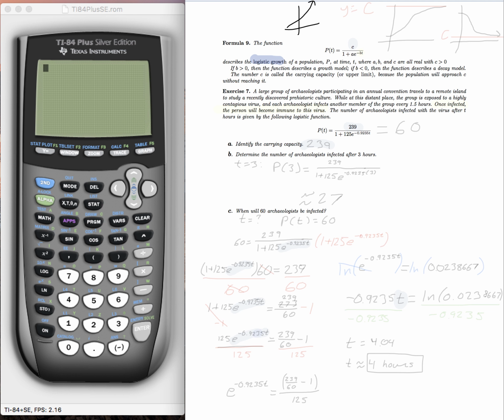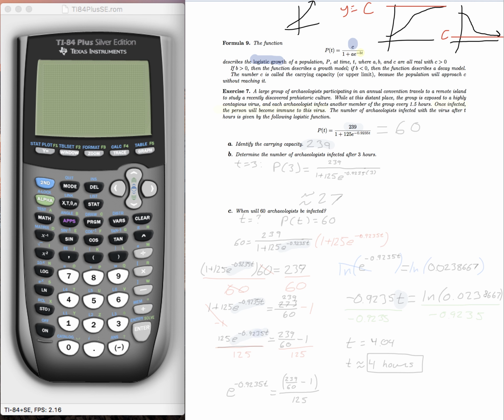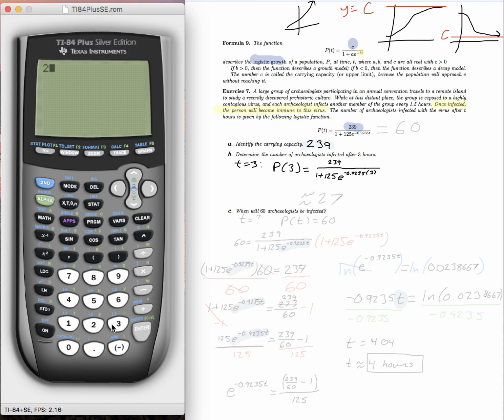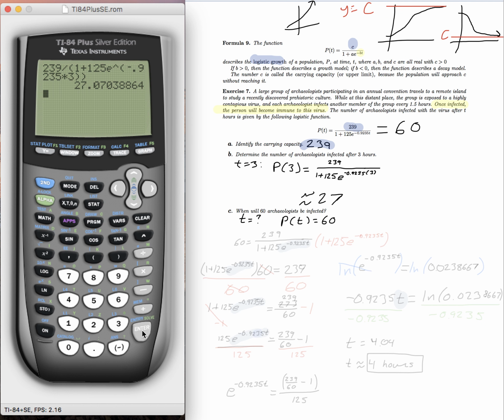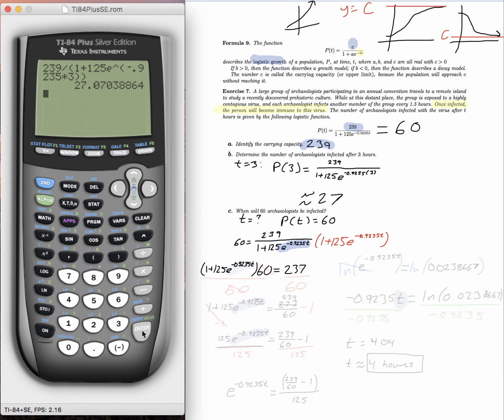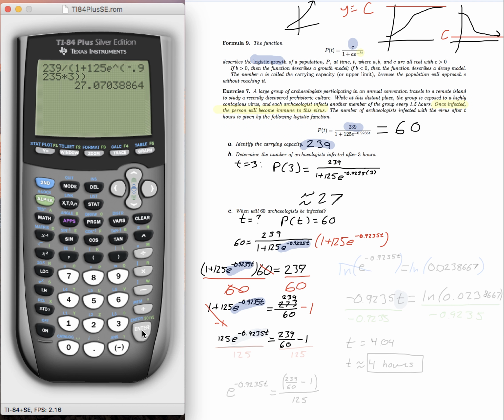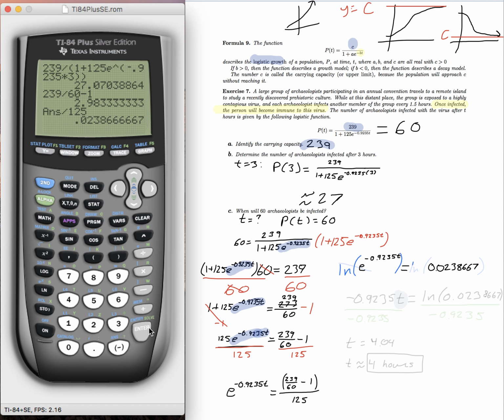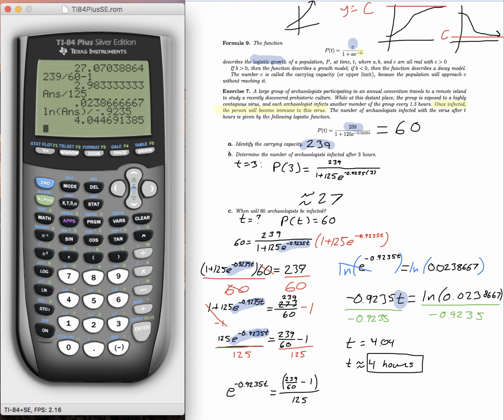6.5 Part 6